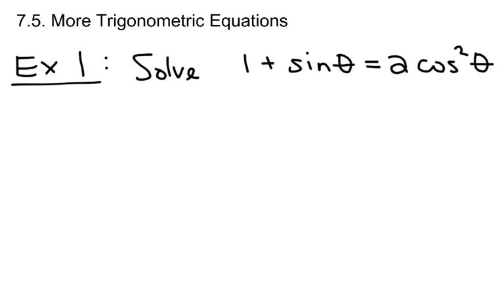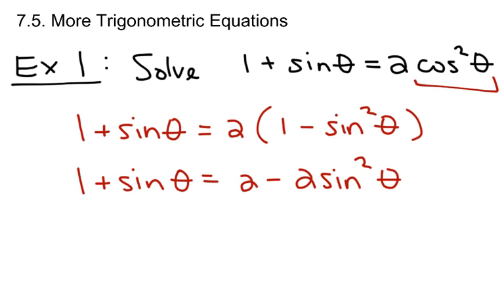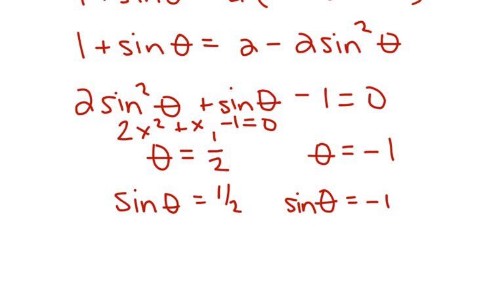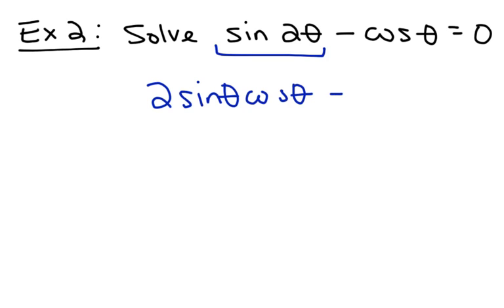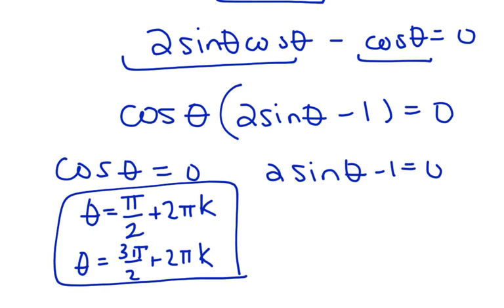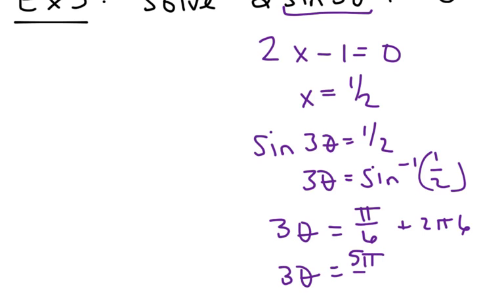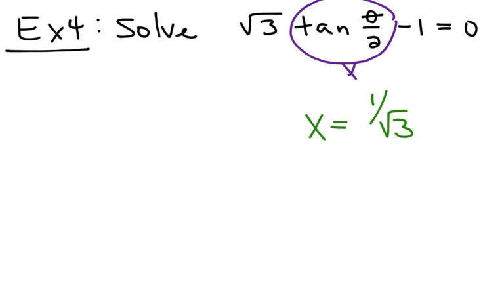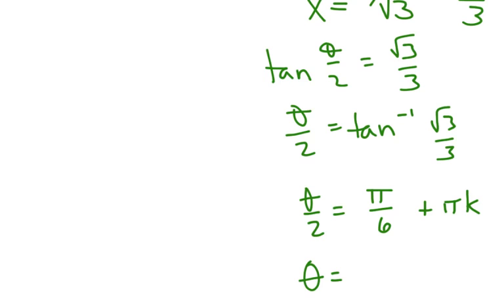7.5 More Trigonometric Equations